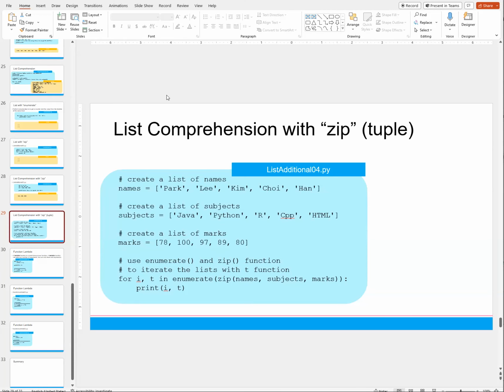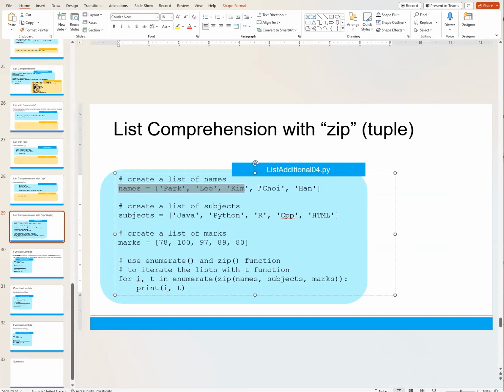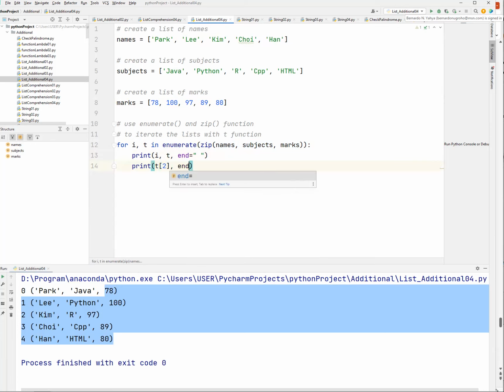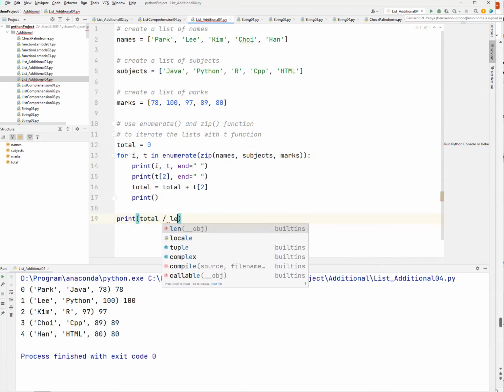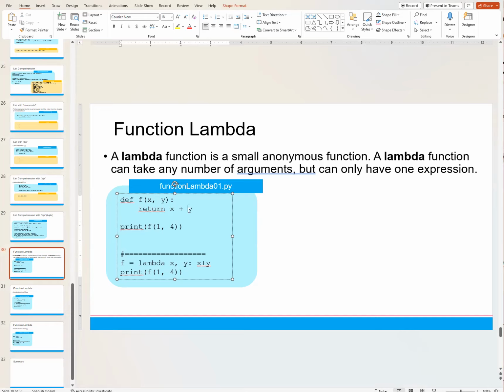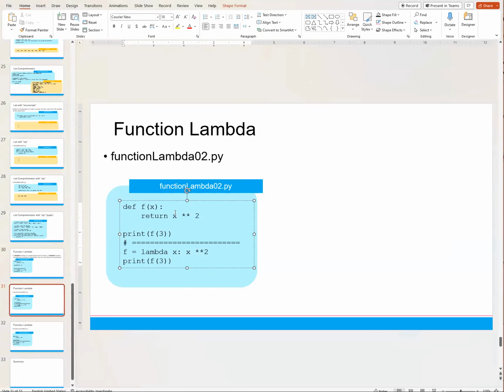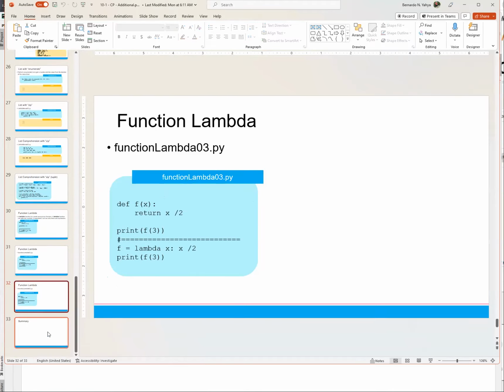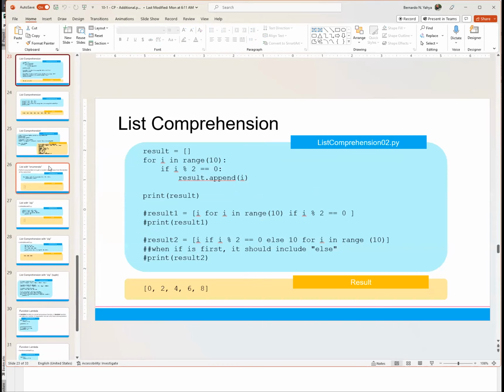20230601 - CP - List Comprehension